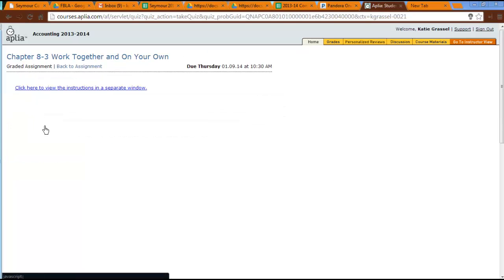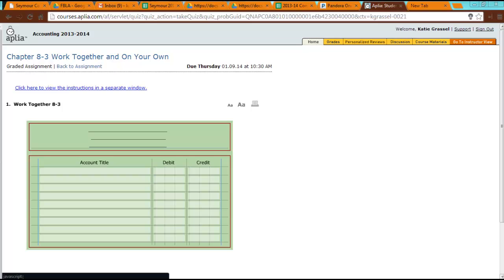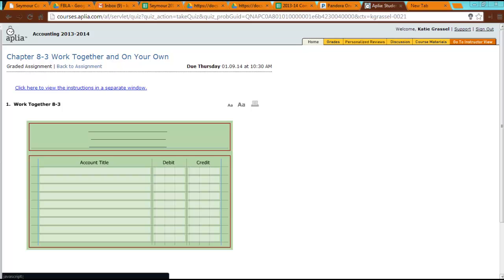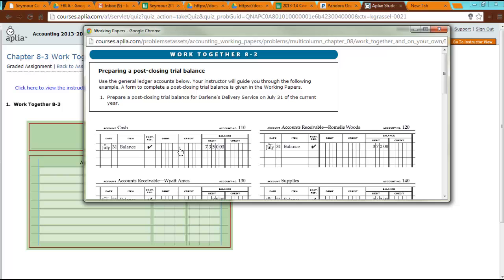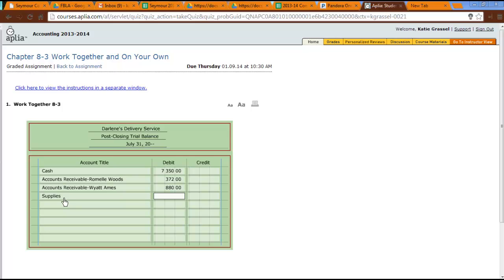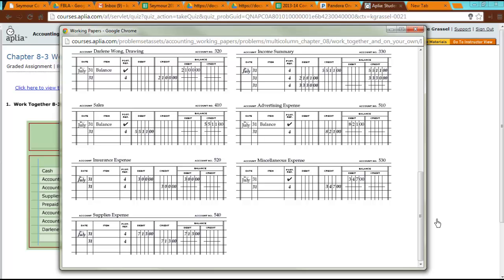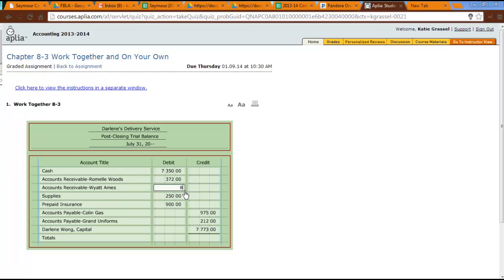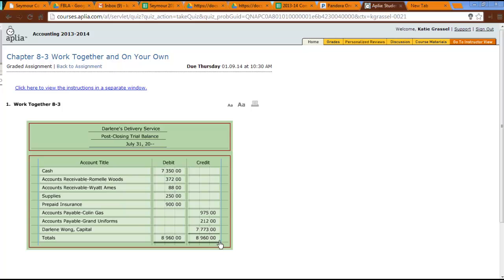Work Together 8-3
how to prepare a Post closing Trial balance